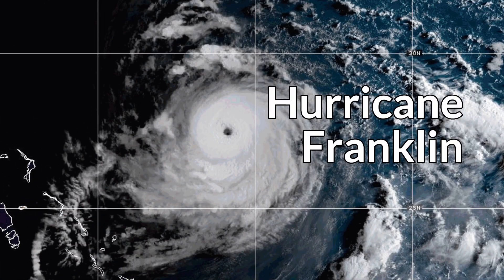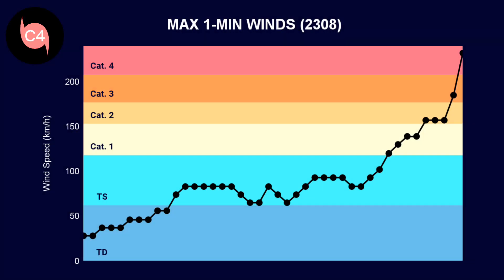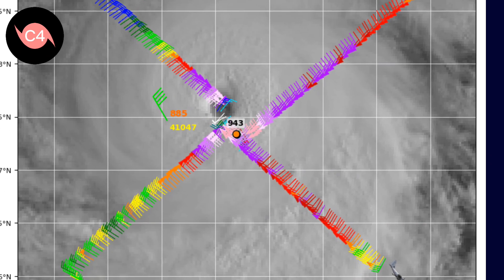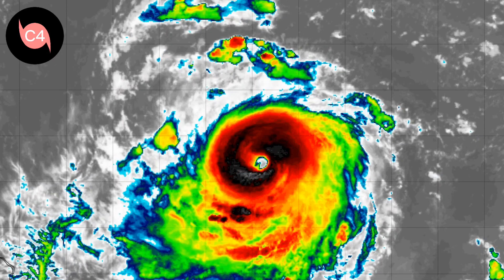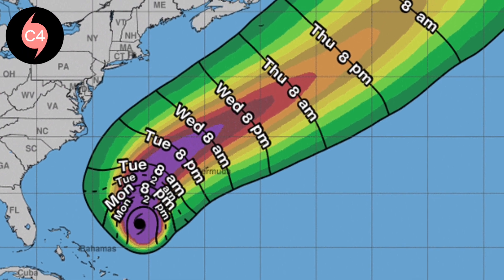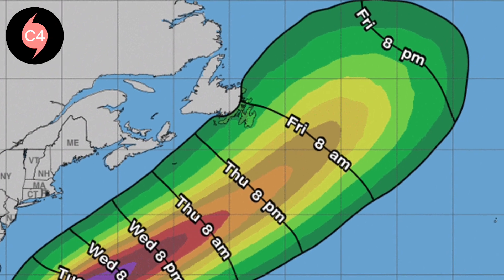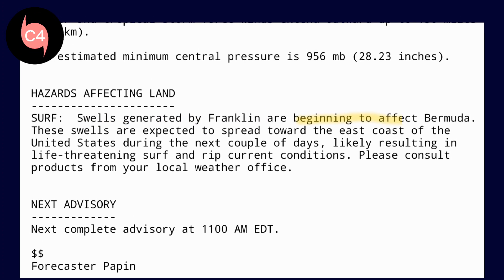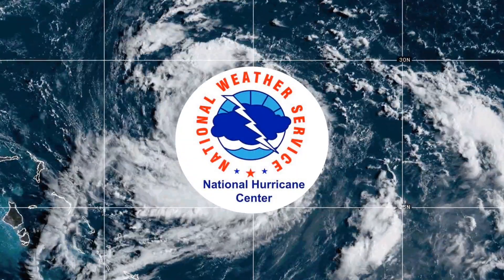Franklin now a Category 4 Major Hurricane - August 28 2023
Newest position at 9 AM EDT, or 1 PM UTC on August 28 is 27.5 degrees north, 70.9 degrees west. The latest NHC update statement provided shows maximum sustained winds of 125 kts, or 230 km/h certainly undergoing a rapid intensification cycle. It shall be declared as the first major hurricane in the Atlantic hurricane season, evidenced by aircraft hunters' latest observations, which suspects surface winds reaching approaching 130 kts. CIMSS’ Advanced Dvorak Technique shows winds of 115 kts, thus showing a CI of 6.0, aligning with the center’s analysis. IR imagery depicts the storm is certainly developing a very well-organized structure, with an extremely well-defined pinhole eye surrounded by a solid ring of deep convection, and compact convective bands surrounding the system, extending the most to around 25 degrees north in the southern semicircle.

This rapid intensification cycle shall be triggered by favorable environmental conditions, featuring very warm sea surface temperatures reaching 30 degrees celsius, and low vertical wind shear reaching around 5 to 10 kts for now.

Preliminary wind probabilities show that the storm shall still carry strong tropical storm force wind when approaching the northern portions of Bermuda, with the latest NHC’s update showing probabilities reaching at least 50%, and shall start affecting the island by midnight of Wednesday. NHC’s forecast cone indicates the storm shall remain a strong major hurricane, and accelerate to the northeast, thus shall remain a powerful hurricane by the end of the extended range forecast. Other effects could also affect Bermuda. NHC’s public advisory had stated the swells generated by the system shall start to impact the island, and shall spread towards the eastern coast of the United States, thus causing life-threatening conditions.

More information will be provided in our shorts advisory at 11 AM EDT today.